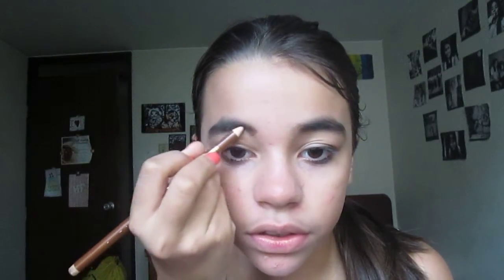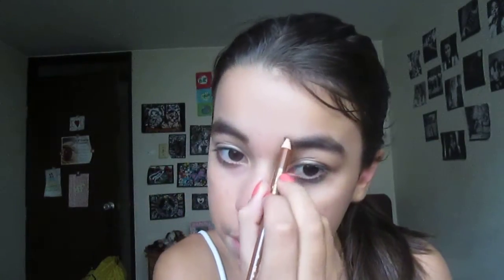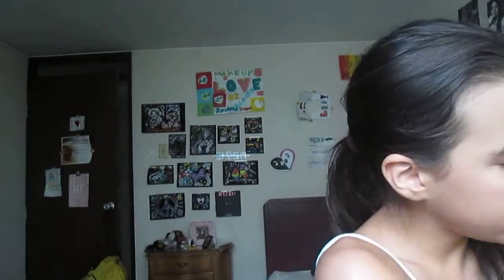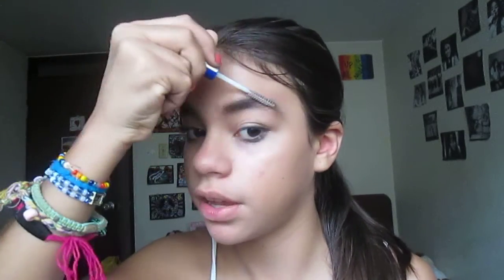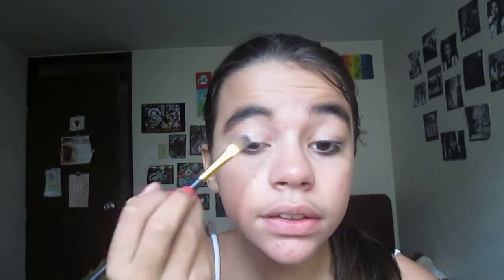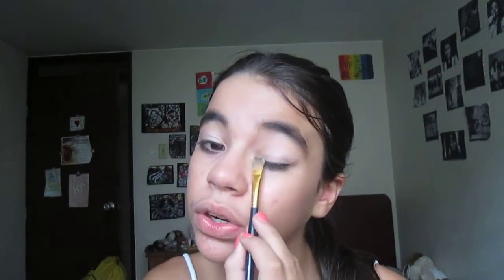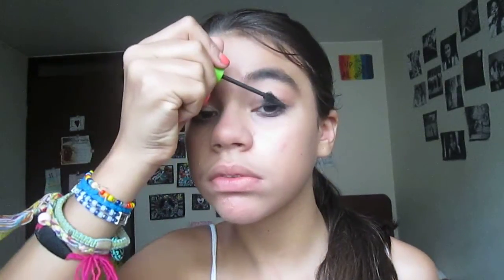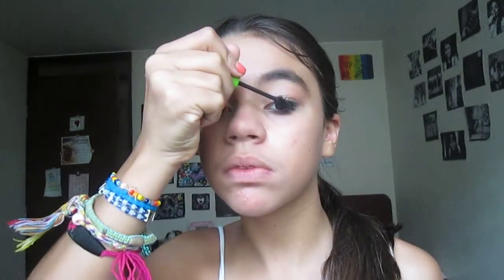Back To School: 7th Grade/ 8th Grade Makeup Tutorial!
Open for More Julianaduque02:

Products Used:
Nailen Foundation
Vogue Powder
Mariposa Brow pencil
Nailen Clear Mascara
Maybelline Chic Naturals Trio in Almond Satin
Mineral essence blush in 31
Maybelline Great Lash Lots of Lashes
Vogue Kiss Me tinted lip balm in Blackberry

Other Info:

Shirt: Walmart
Camera: Canon Powershot A2300
Age: 11